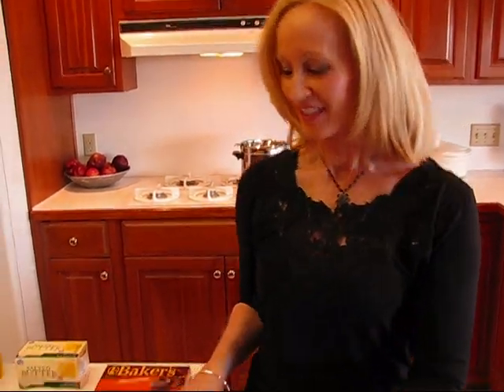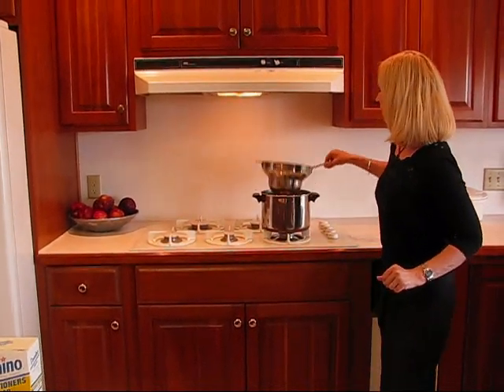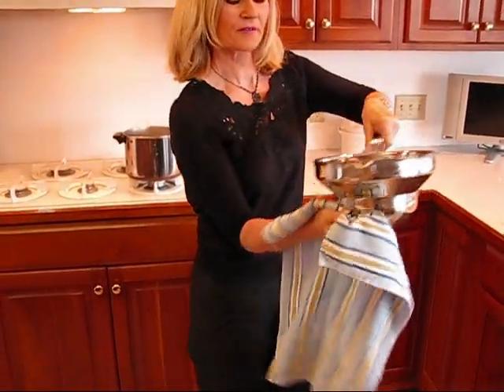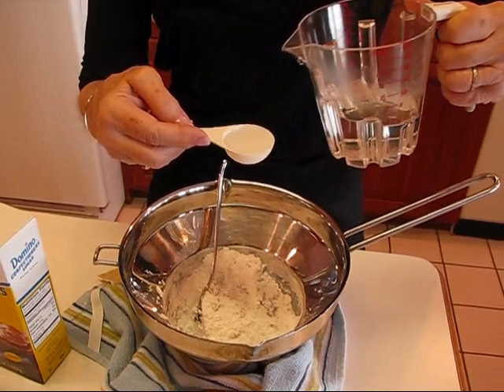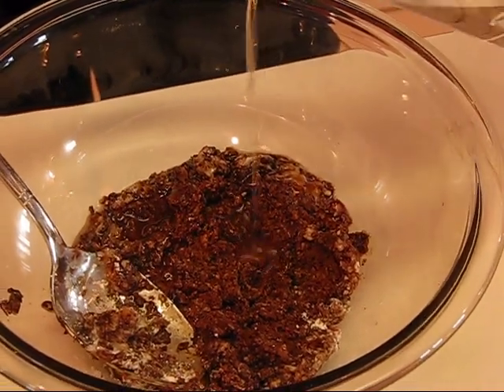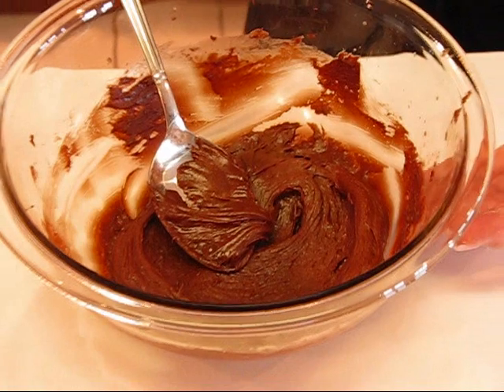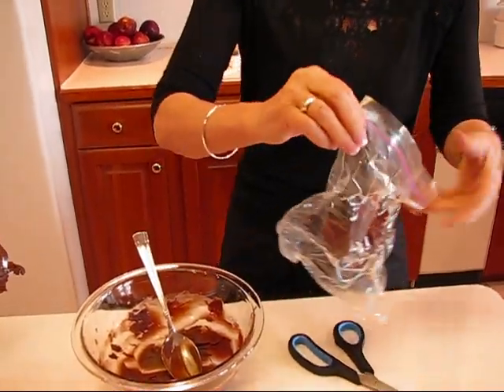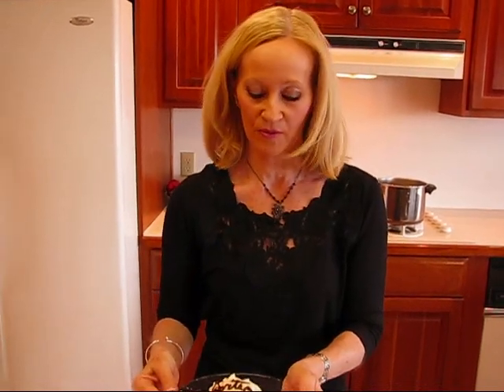Betty's Chocolate Decorator's Icing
Betty demonstrates how to make Chocolate Decorator's Icing.  This is icing that can be used for decorating iced or un-iced cakes, cookies, cupcakes, doughnuts, etc., and will help you add accents (and flavor) to your basic icing.

Chocolate Decorator's Icing

1 oz. unsweetened chocolate
1 teaspoon butter
1 cup confectioner's sugar (icing sugar)
1 tablespoon hot water, plus more if needed

Melt 1 ounce unsweetened chocolate and 1 teaspoon butter over hot water.  Remove from heat; blend in 1 cup confectioner's sugar and 1 tablespoon hot water.  Place in a medium-sized mixing bowl and beat with an electric mixer until smooth.  If necessary, add hot water, a teaspoonful at a time, until of desired consistency.  (I added an additional teaspoon of hot water.)  Place into a piping bag and use for decorating iced or un-iced sweets.  I use a Quick Tip method, since I do not have a piping bag.  I cut a *very* small opening at the bottom of a quart-sized plastic bag and inserted some of the chocolate icing into the bag.  I then squeezed the Chocolate Decorator's icing out of the small hole in the plastic bag to write my grandson's name on a cupcake.  This icing will look much nicer with professional equipment, but you can always use this quick and easy method.  You may use your Chocolate Decorator's Icing for more than writing names and messages; you may draw the outline of any item that you want to feature.  You can also form it into items like florets that will hold their shape.  This is a project that is a lot of fun to do with your children.  I hope you enjoy this Chocolate Decorator's Icing!  --Betty